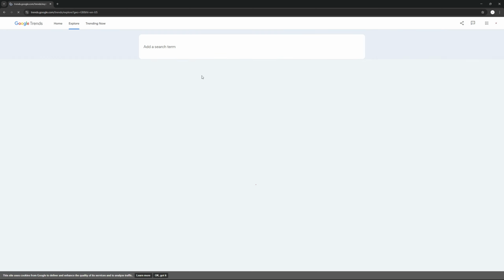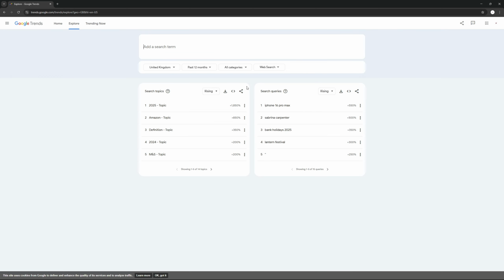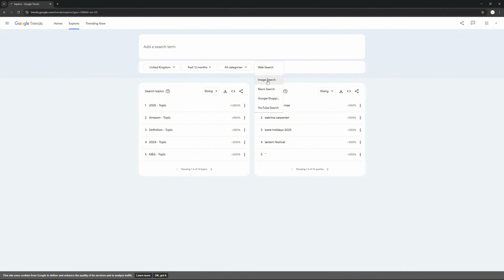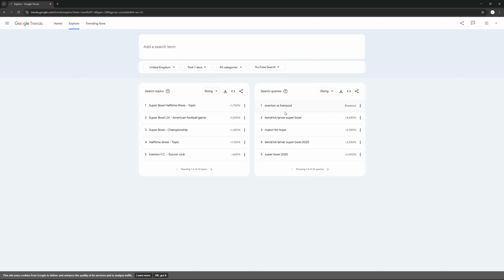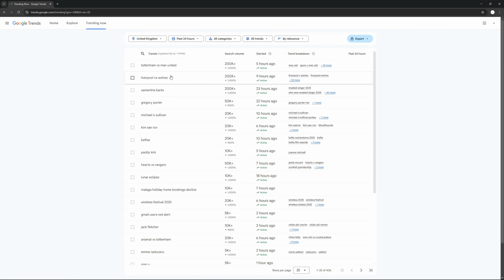How To Use Google Trends For YouTube in 2025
How to Find YouTube Video Ideas with Google Trends
How to Use Google Trends for YouTube Keyword Research

Do you want to get more views and grow your YouTube channel by finding trending topics? In this step-by-step tutorial, you will learn how to use Google Trends for YouTube to discover viral topics, analyze search trends, and optimize your content strategy for maximum reach and engagement. Whether you are a beginner or an experienced creator, understanding how to use Google Trends effectively can help you stay ahead of the competition and create videos that attract more viewers.

Google Trends is a powerful tool that allows YouTubers to analyze what people are searching for in real time. By leveraging this data, you can find trending keywords, identify rising topics in your niche, and create videos that match what audiences are actively searching for. This video will guide you through the entire process of using Google Trends to improve your YouTube SEO and boost your channel’s visibility.

This tutorial will cover everything you need to know, including how to search for trending topics using Google Trends, how to find the best keywords for YouTube videos, how to analyze audience interest over time, how to compare search terms to identify the best video topics, how to use Google Trends to optimize YouTube SEO, and how to predict upcoming trends for viral content ideas.

Using Google Trends for YouTube is one of the best ways to find video topics that people are actively searching for. Watch this tutorial to learn how to use Google Trends to boost your YouTube channel, increase engagement, and get more views on your videos.